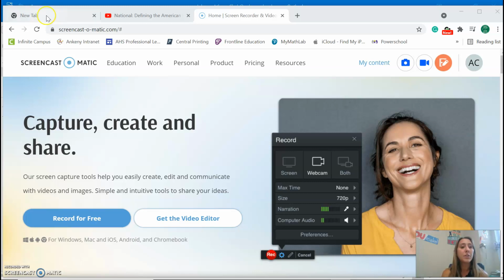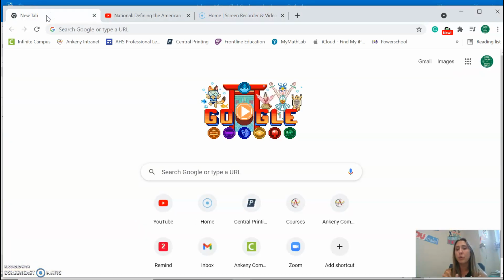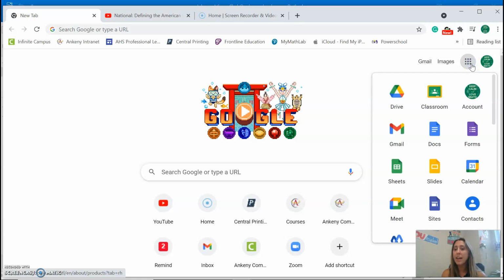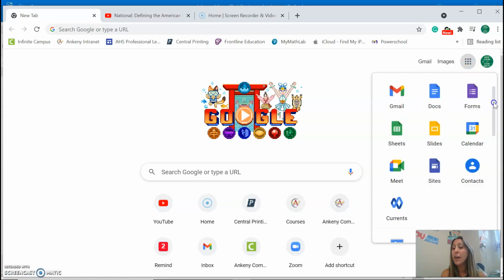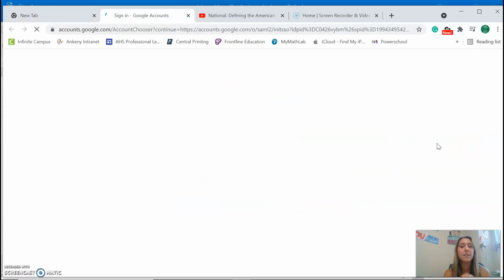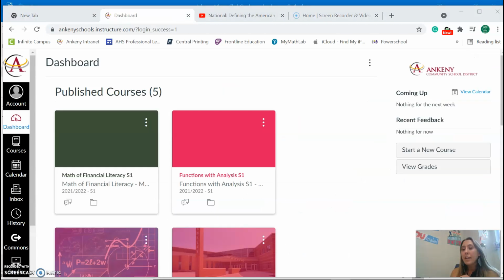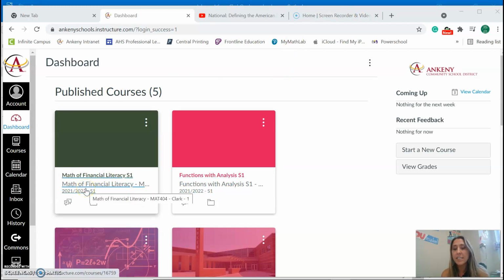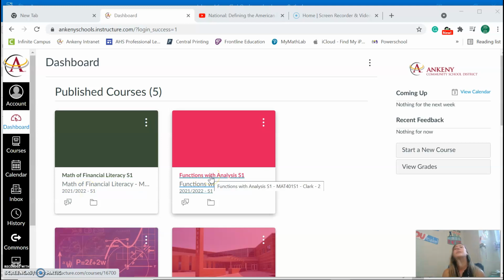How to get to Canvas